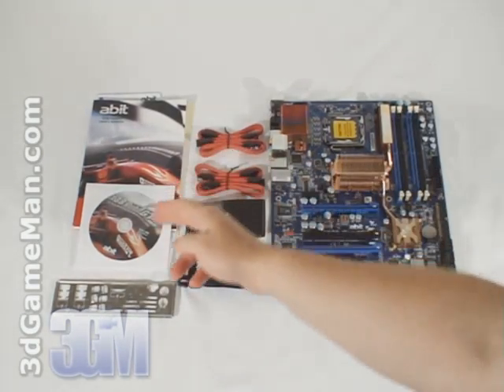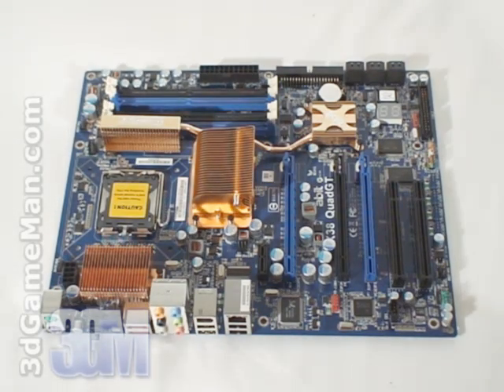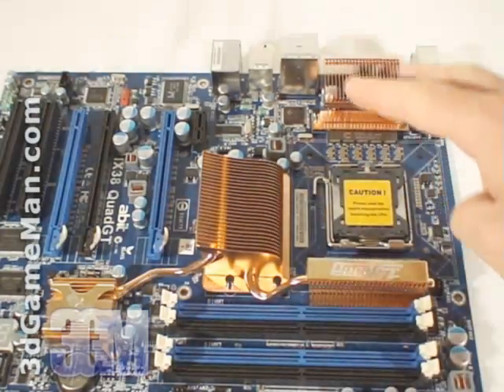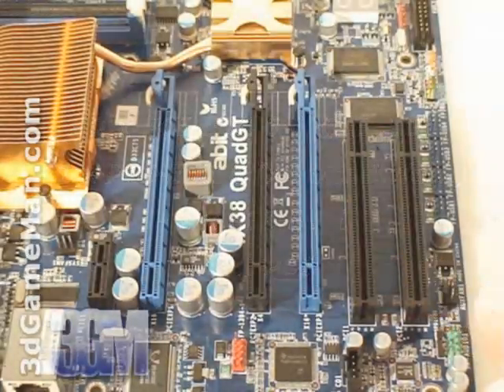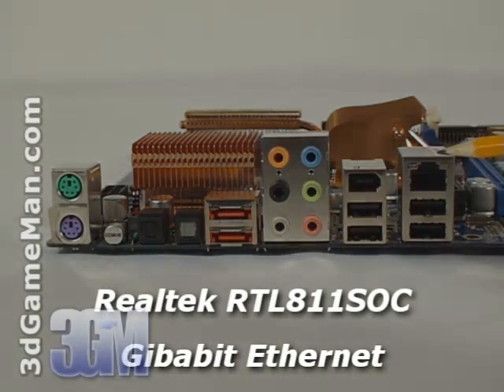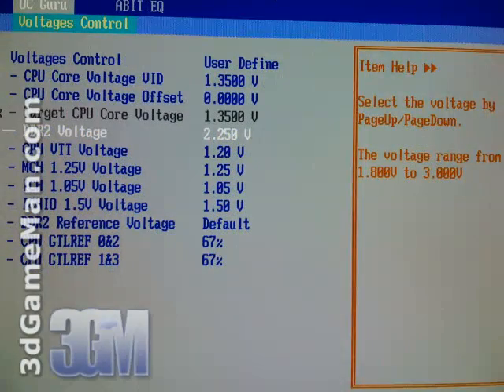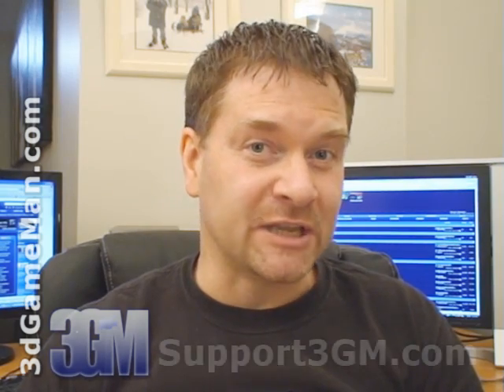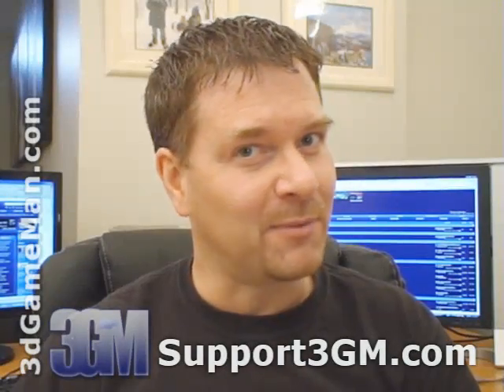#952 - Abit IX38 QuadGT Socket 775 Motherboard Video Review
"The Abit Abit IX38 QuadGT Socket 775 Motherboard is based on the Intel X38 Express / ICH9R Chipset and supports the latest 45nm Intel Dual and Quad Core processors. It accepts up to 8GBs of Dual channel DDR2 1066/800/667/533 Un-buffered Non-ECC memory. Has six SATA 3Gigabit/s connectors capable of RAID 0, 1, 5 & 10The board comes with 6 fan headers. This board also uses Solid State Capacitors and has five phase digital Pulse Width Modulation (PWM). This improves performance, increase stability and reduces power consumption.Watch the video to find out more." ~3dGameMan.com